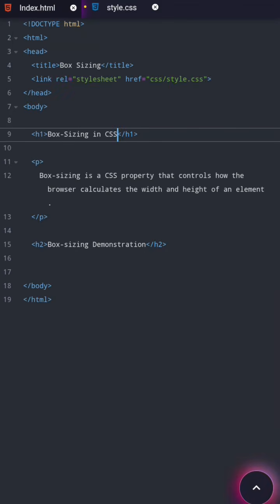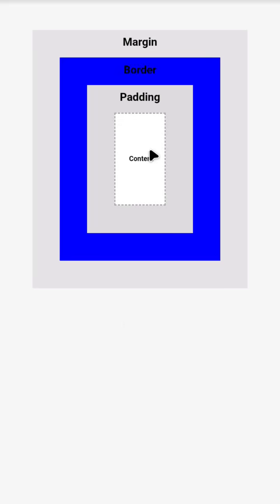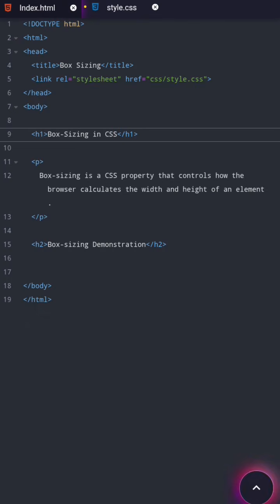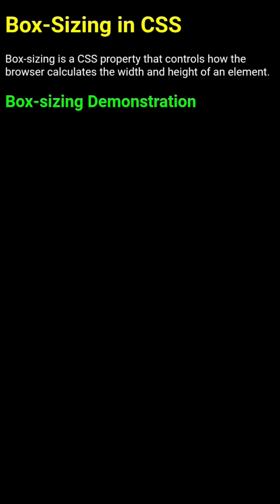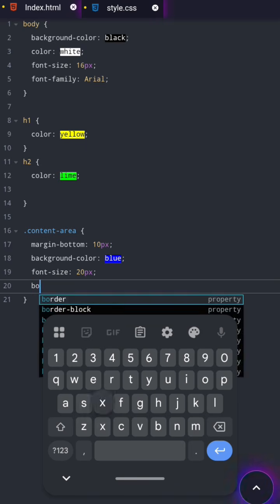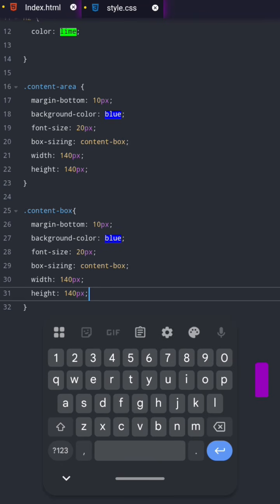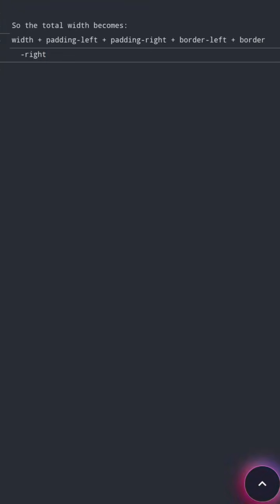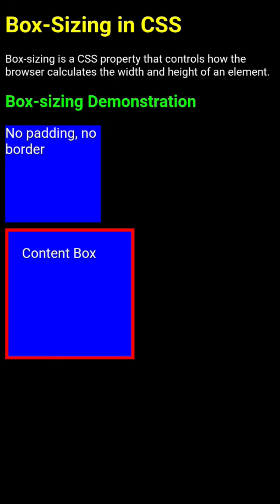CSS Box Model Explained: Why Your Box Keeps Getting Bigger (content-box vs border-box)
Stop right there… if your CSS box ever looks bigger than what you set, you’re not alone — and it’s not a bug.
In this video, we break down the CSS Box Model in a way most beginners misunderstand for years.
You’ll finally understand:

📦 Why padding and border “break” your layout
🧠 What content-box actually does behind the scenes
🎯 Why border-box is the secret to predictable design
🧮 How the browser calculates real element size
We also do real calculations so you see exactly why your 140px box suddenly becomes 190px without warning.
By the end, you’ll stop guessing CSS sizing and start controlling it like a developer 💻
If your layouts ever felt “off”, this is the fix ⚡
💬 Comment “box-sizing” if it finally makes sense.